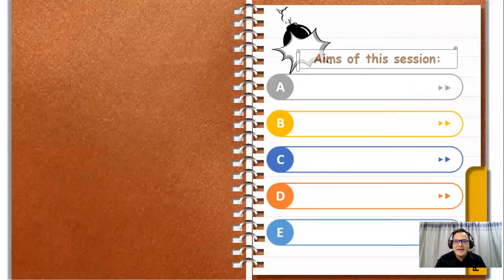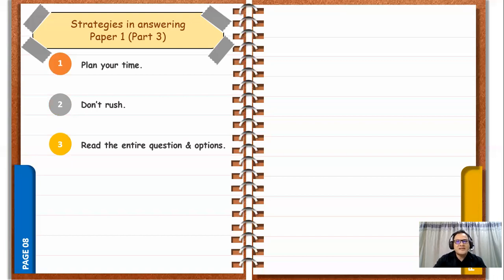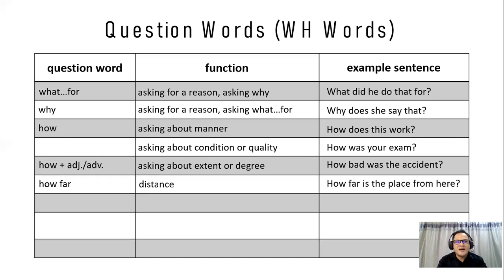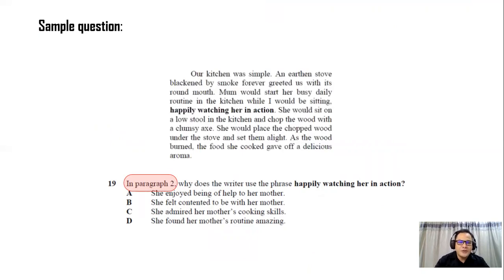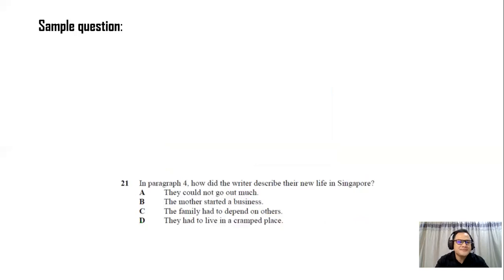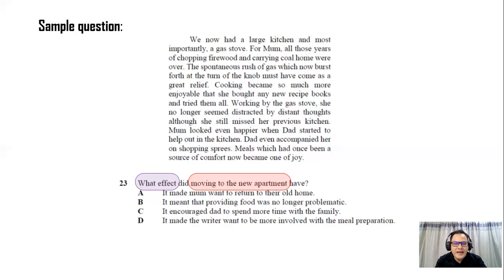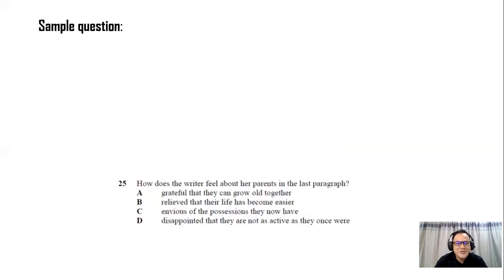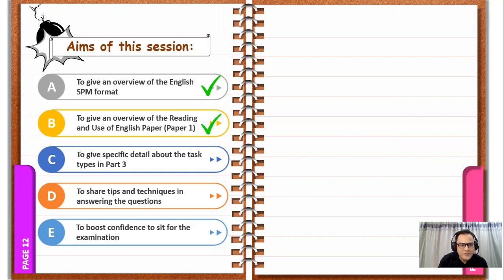SET TO ACE : PROGRAM KECEMERLANGAN BAHASA INGGERIS SPM 2021 PPD MELAKA TENGAH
SPM BAHASA INGGERIS 1119 - PAPER 1 (PART 3) BY MR ABDUL HAFIZ BIN BASHARAL HAFI